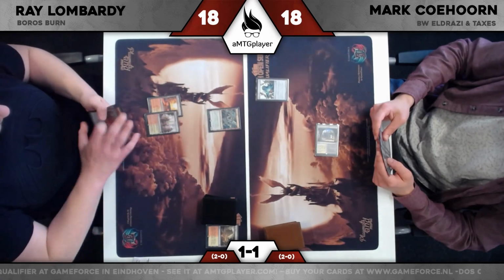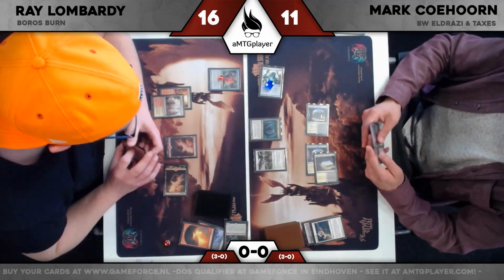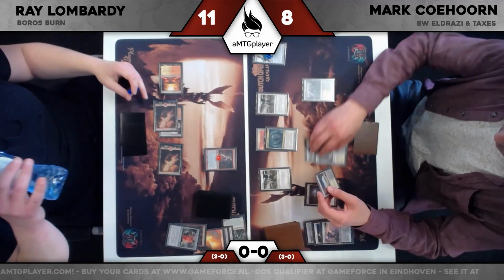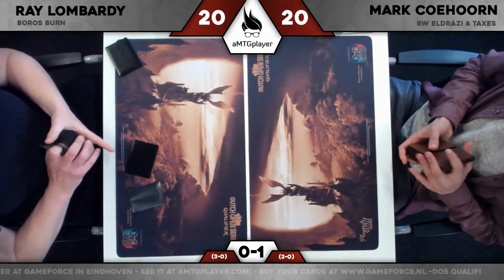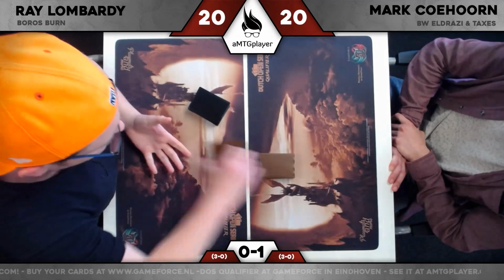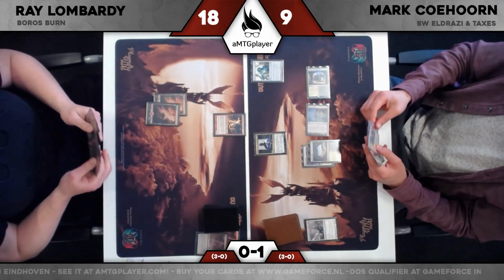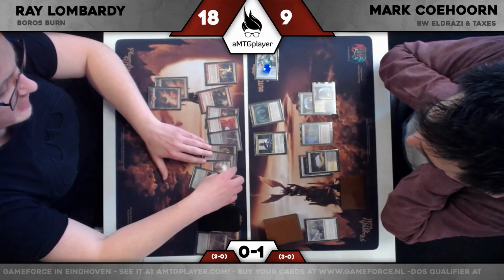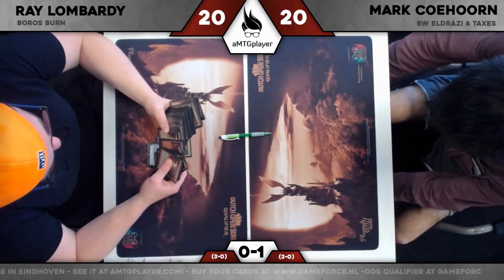Modern Easter Tournament R04 - Boros Burn vs BW Eldrazi & Taxes